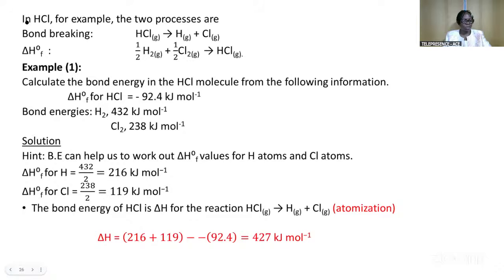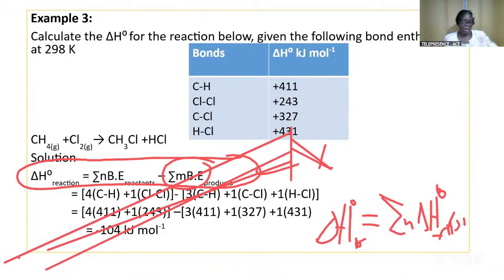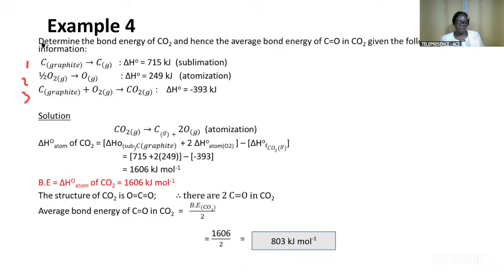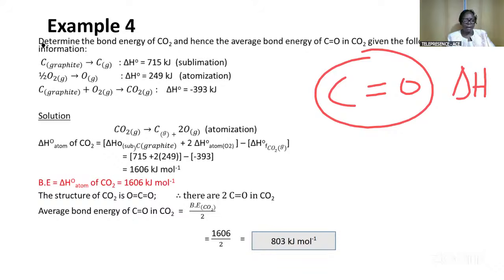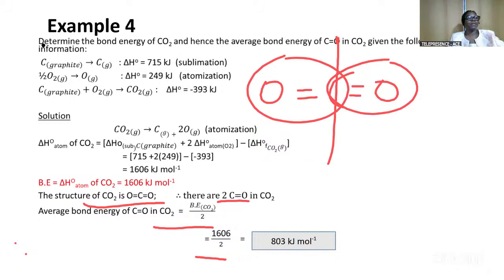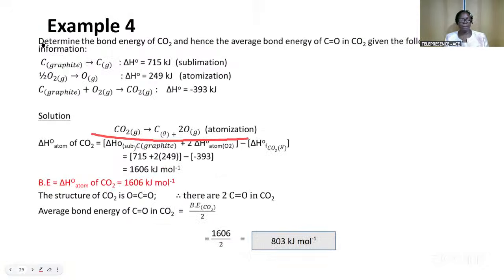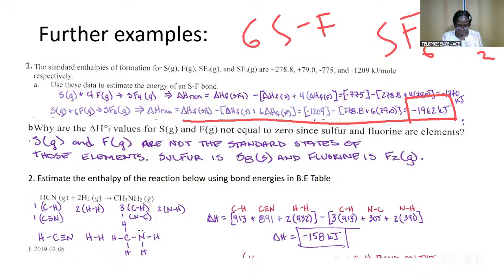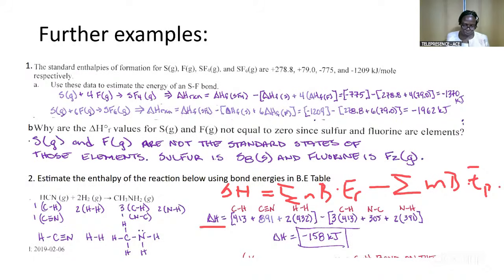TELEPRESENCE CENTRE OAU Live Stream